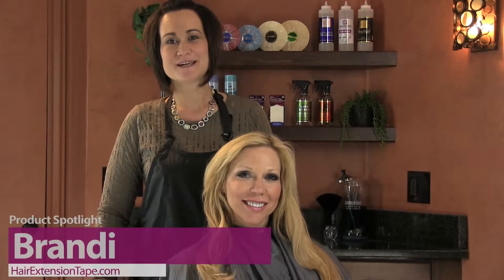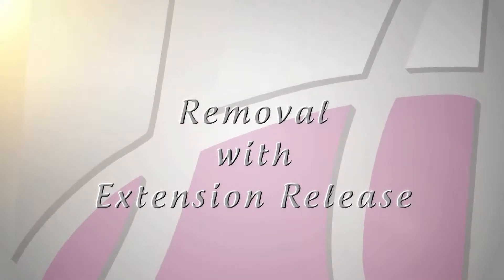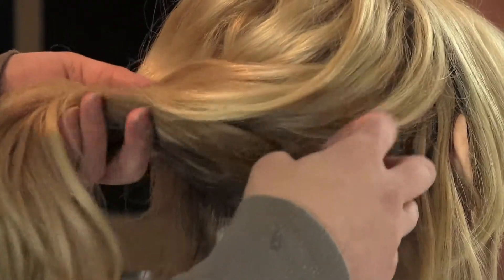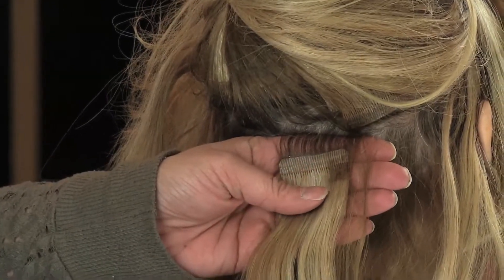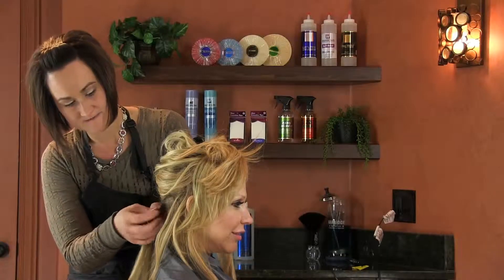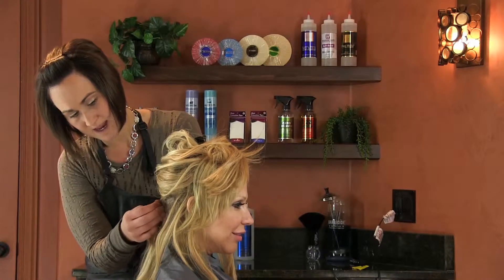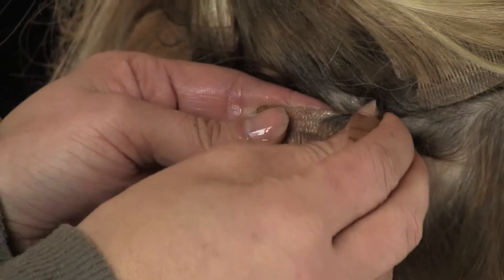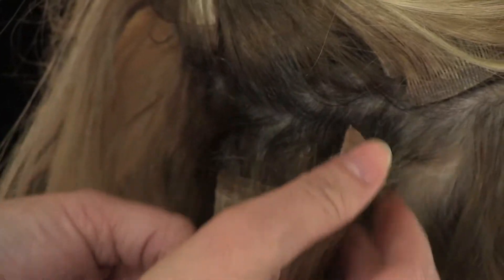How to Remove Tape-In Hair Extensions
In this quick how-to video, we're showing you how to easily remove tape-in extensions using Extension Release. This is one of our favorite products for removing tape-in wefts because it works fast.

If you have any questions, we'd be happy to help!